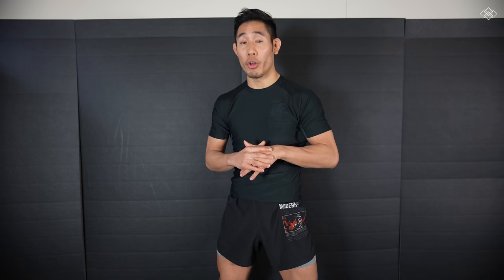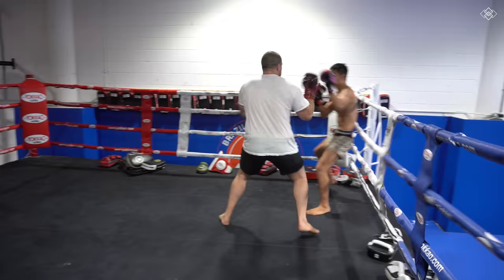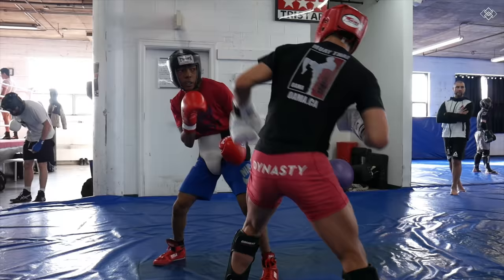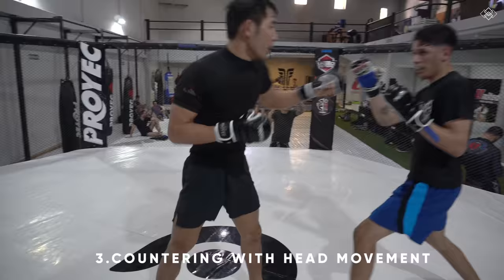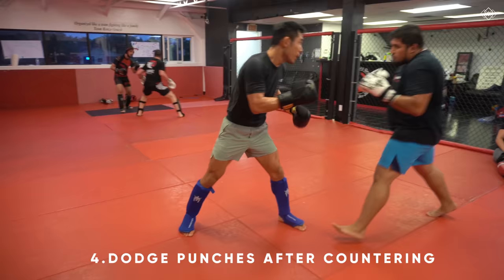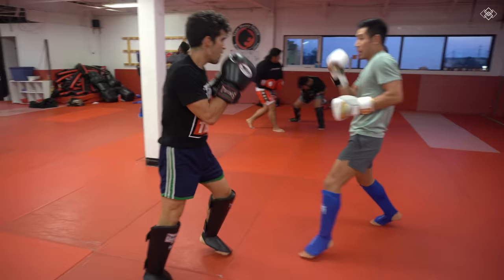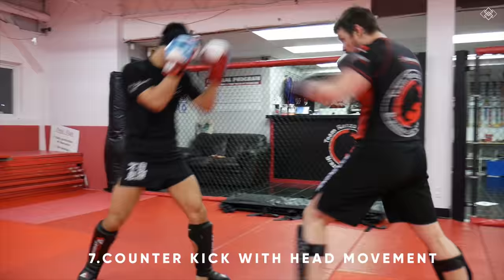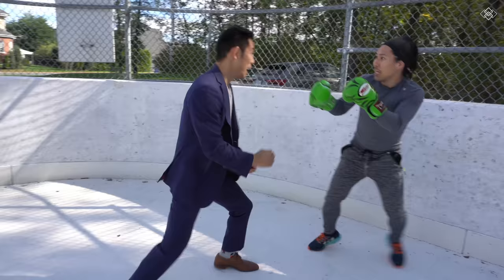Developing Head Movement (7 MUST KNOWS)